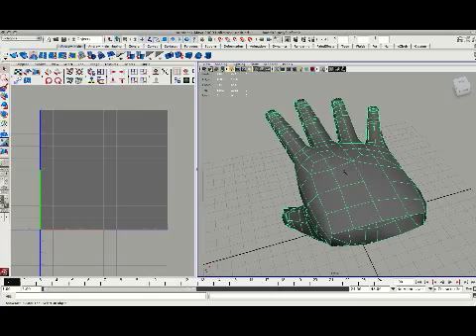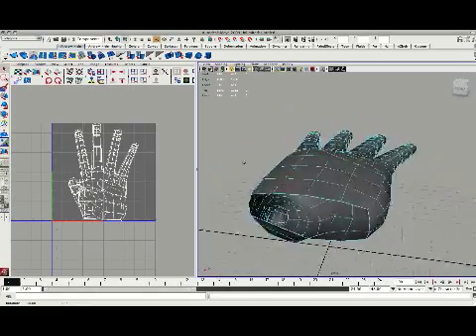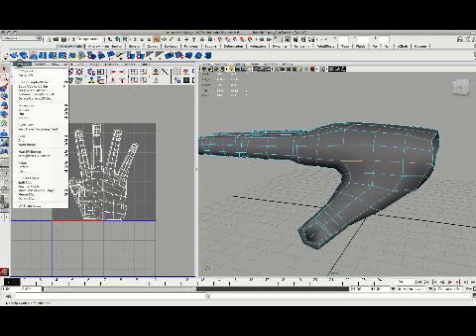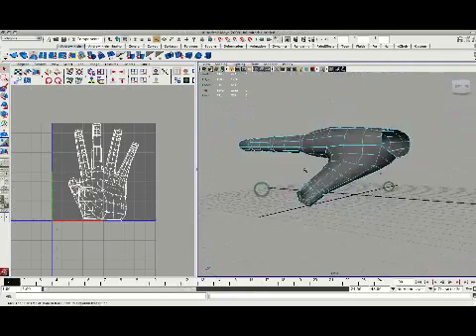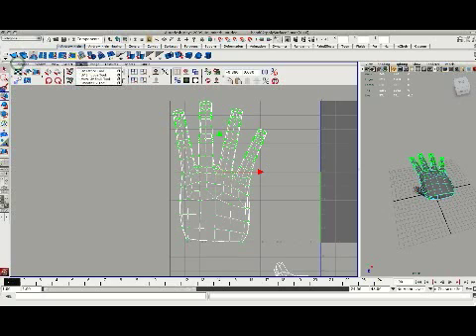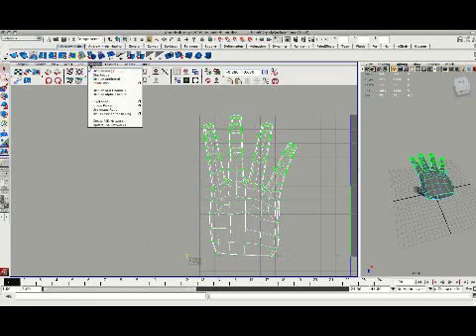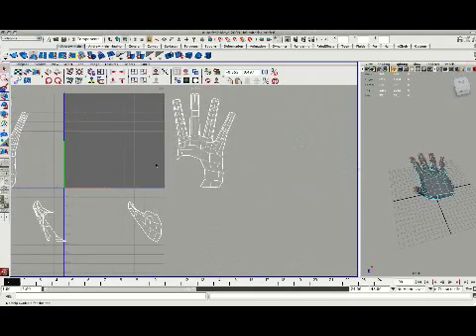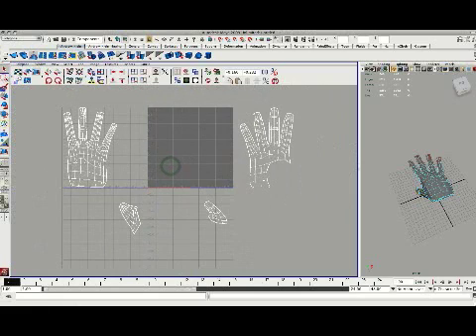UVing a Hand with Maya, pt. 1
This video looks at how to use the new (to maya 2009) UV unwrap tools in Maya to cut apart a hand by UV edges. Perfect for very fast organic UV unwraps is the smooth UV tool, also demonstrated.